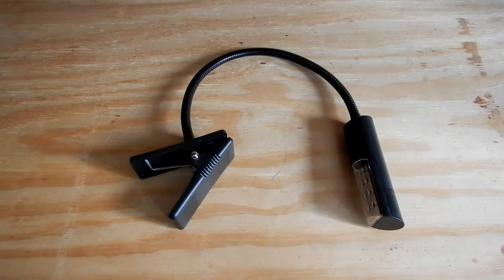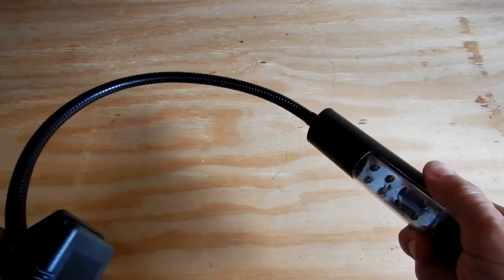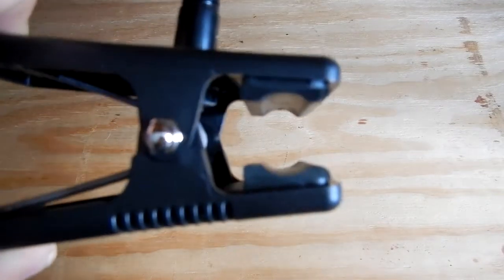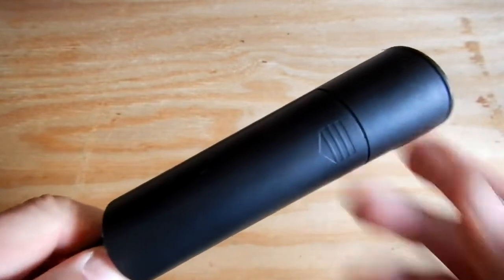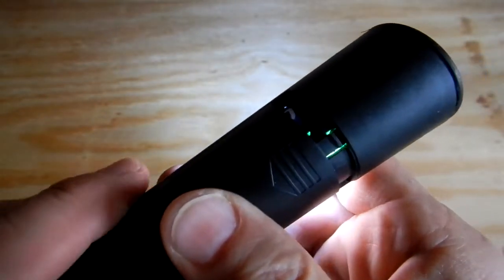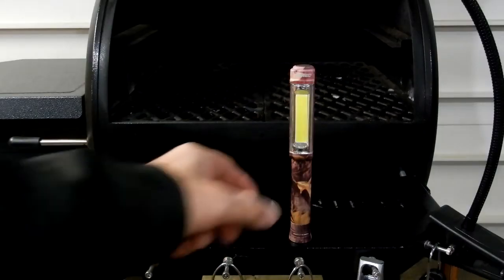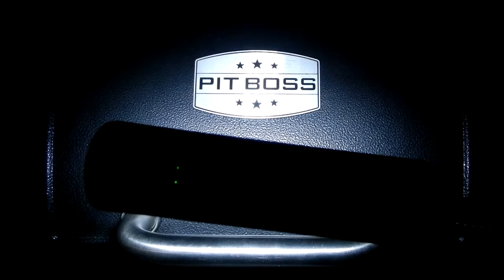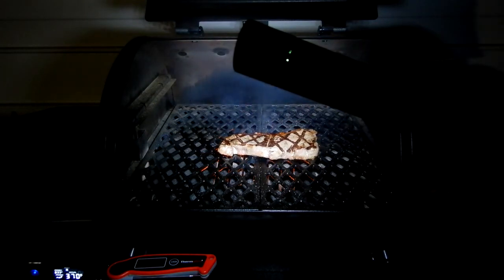Nexgrill Revelry Flexible LED Grill Light model 530-0075B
A grill light that has many uses elsewhere if a clamp light is required. The Nexgrill Revelry Flexible LED Grill Light, model 530-0075B.